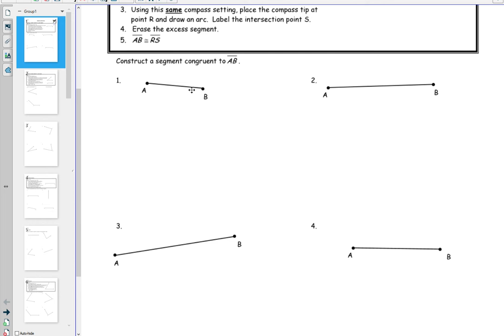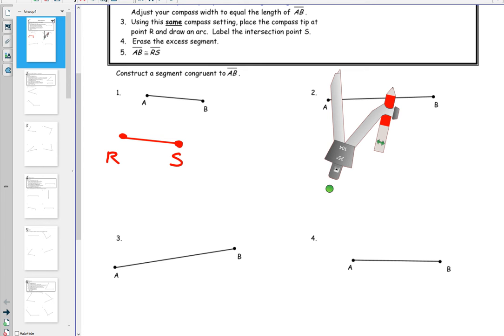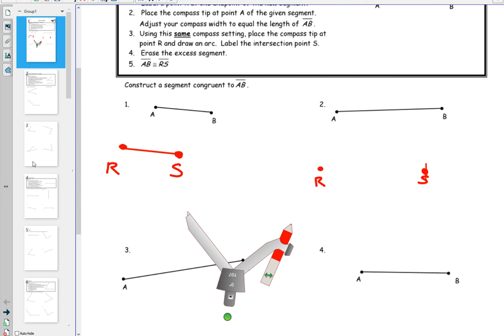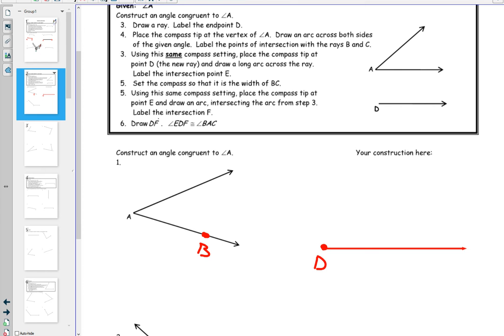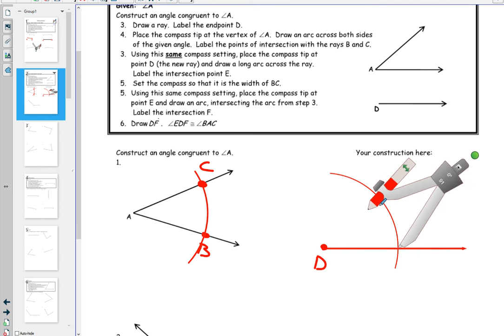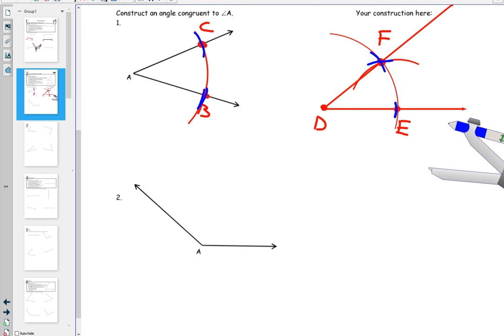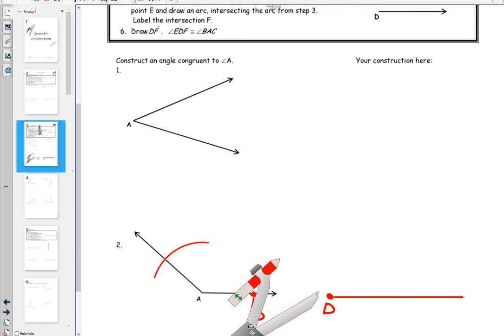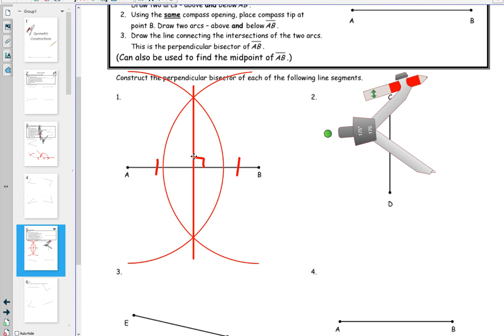Geometry 11-02-18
Constructions
Congruent Line Segments
Congruent Angles
Perpendicular Bisectors